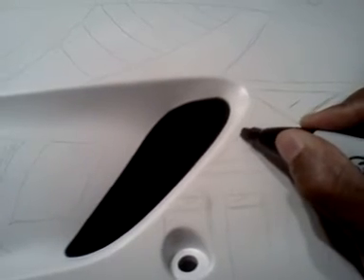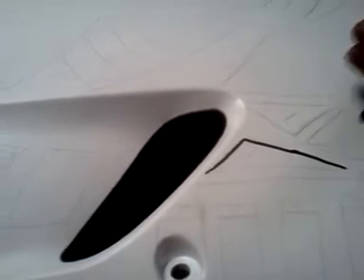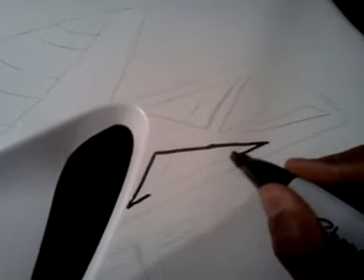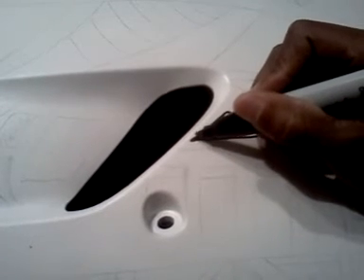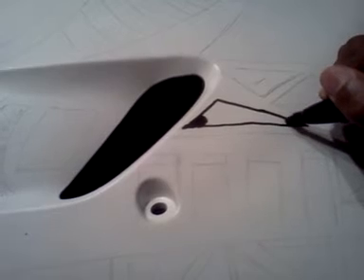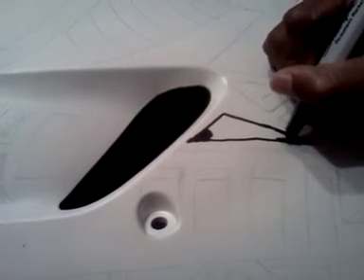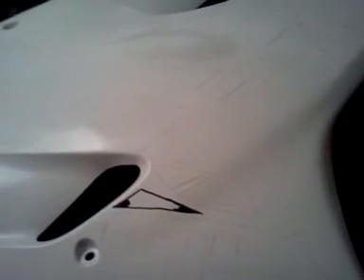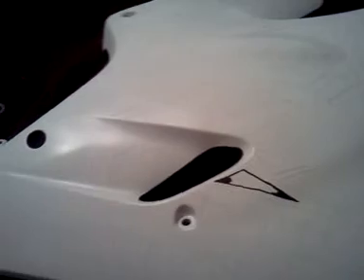Sharpie f4i project 7